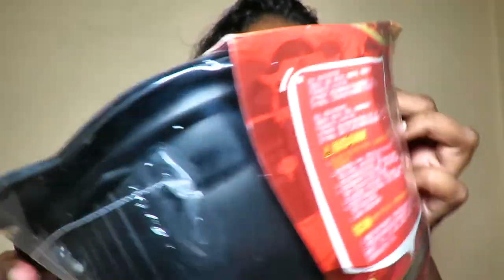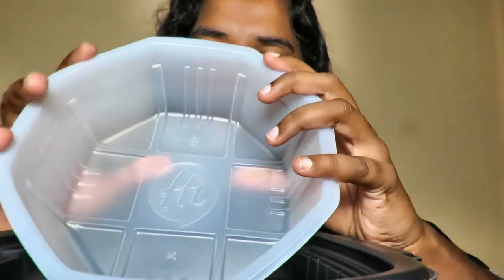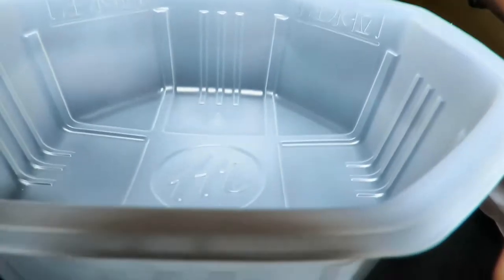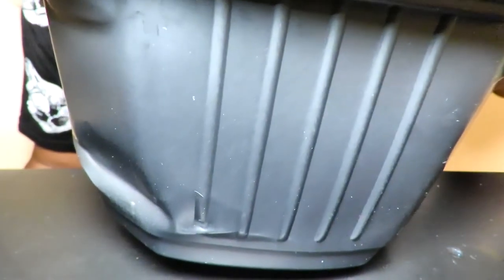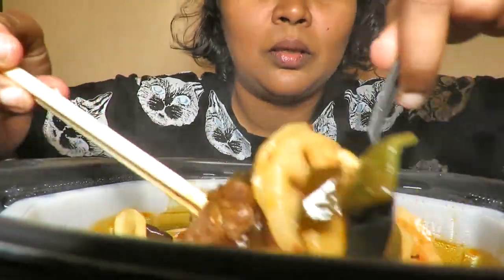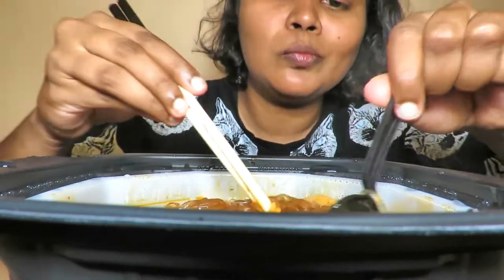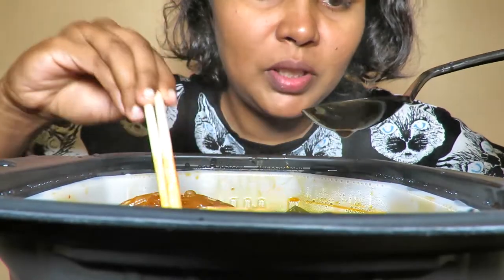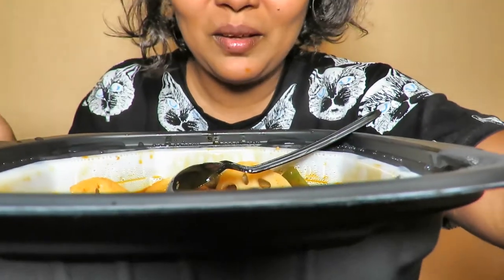Self Heating Instant Hot Pot With Real Meat // Having Hai Di Lao Hot Pot At Home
I love hot pot. I love dipping my thinly slice meat into the hot boiling broth. I just love it.
Self heating hot pot was such an exciting and joyful experience for me. It was just brilliant. Missing the thinly slice meat but it was one of those things that really make me excited. In my world hot pot is just simply amazing.

Cell Phone
Rode Video Mic
Light Reflector
Sd Card Holder
LED Camera Light